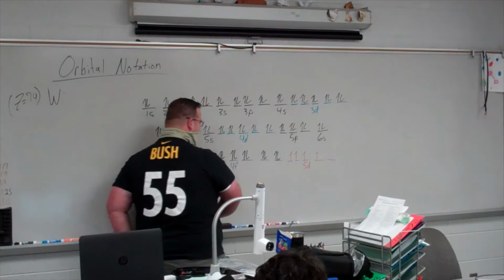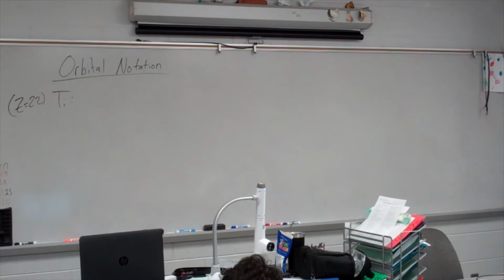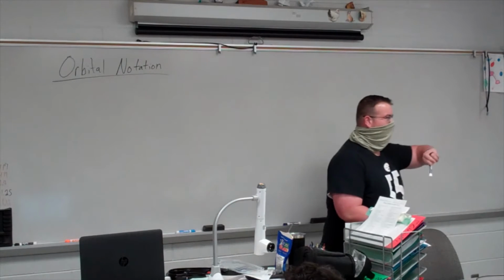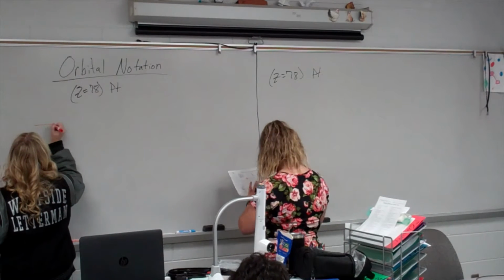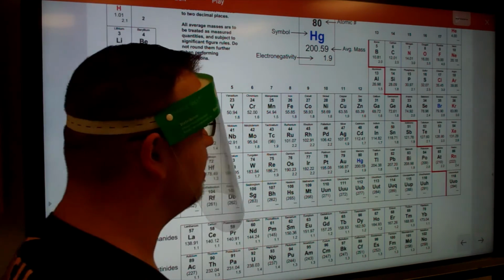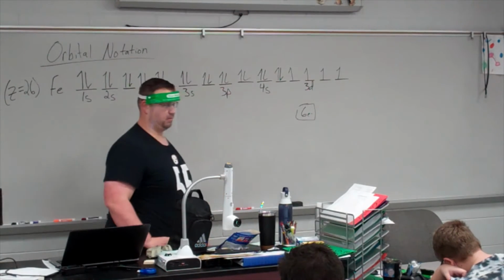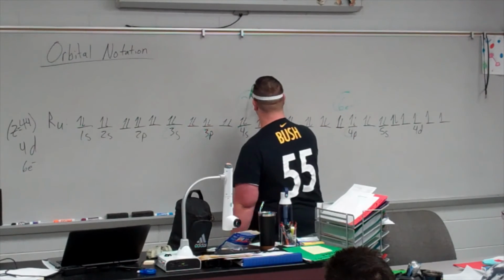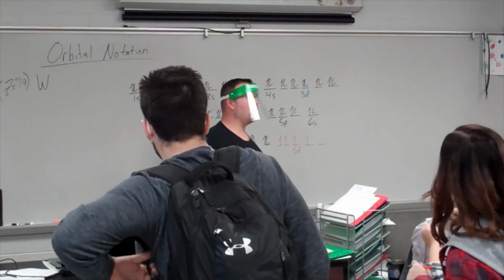1st8th Orbital Notation Practice